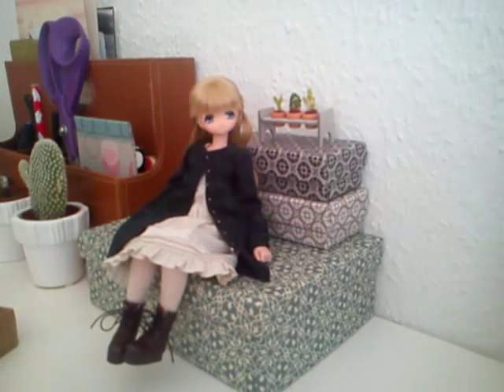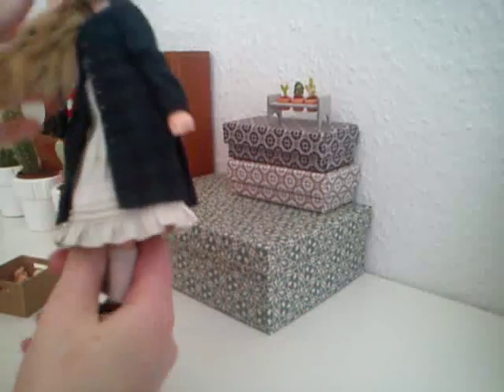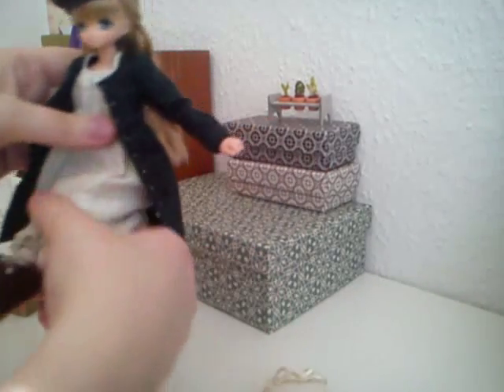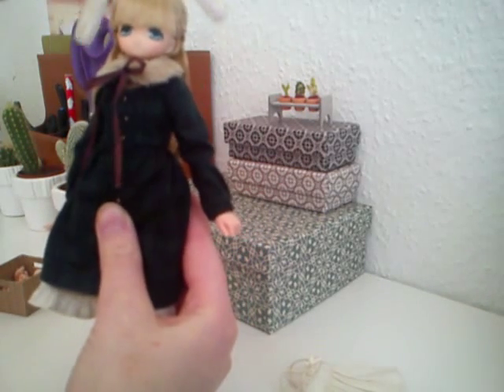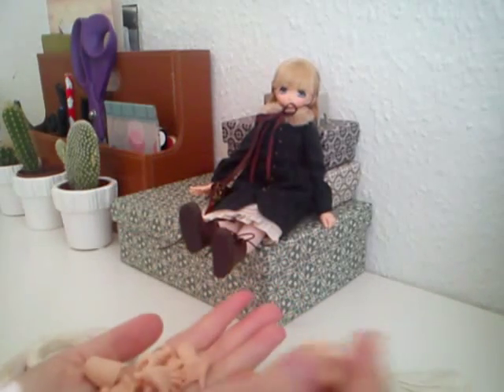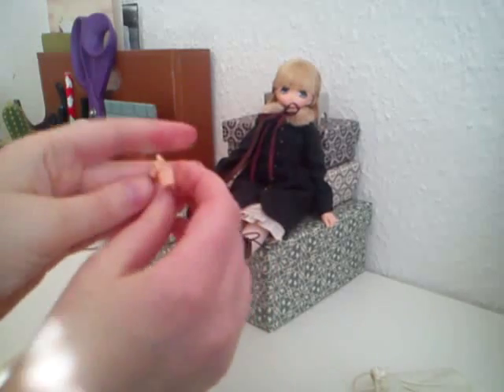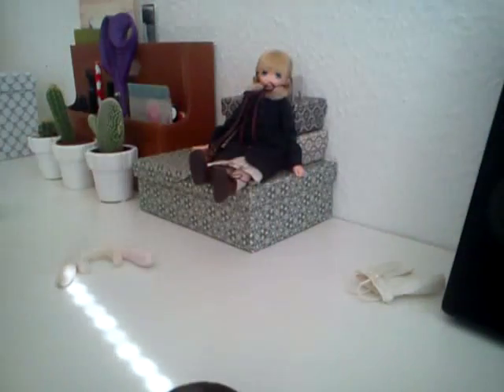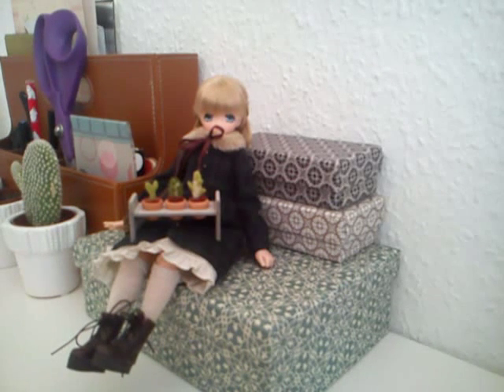Introducing my new little Azone girl ^^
I'm so in love with her!! She's just perfect ^w^